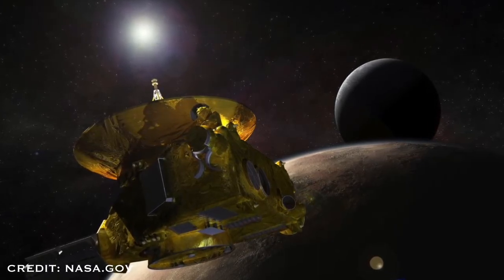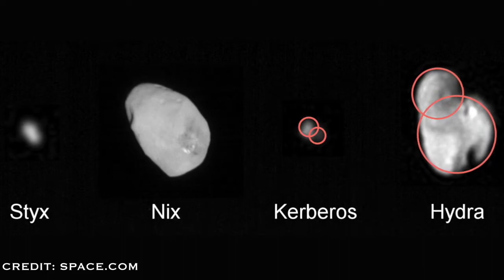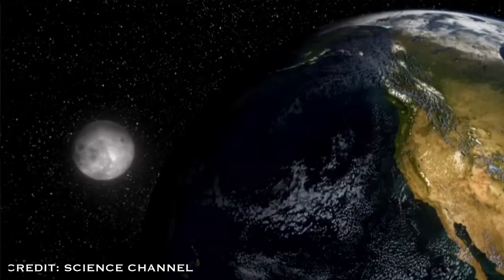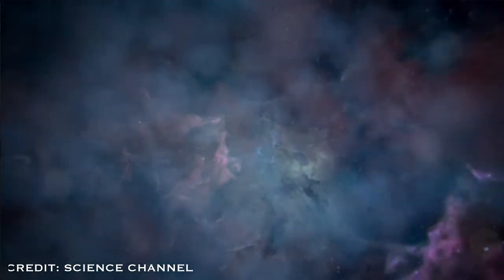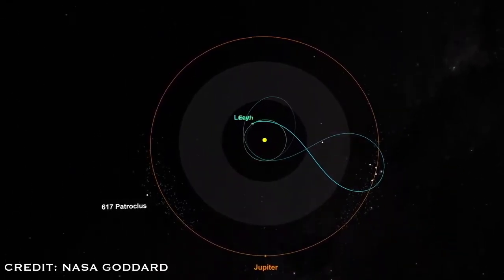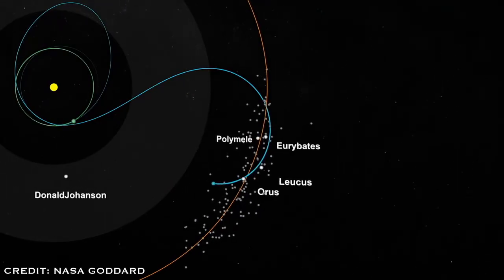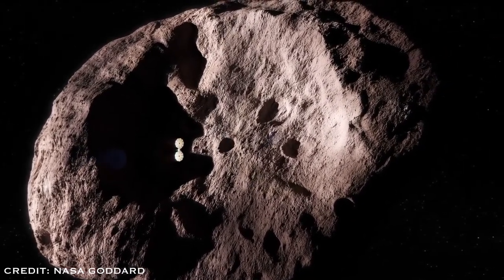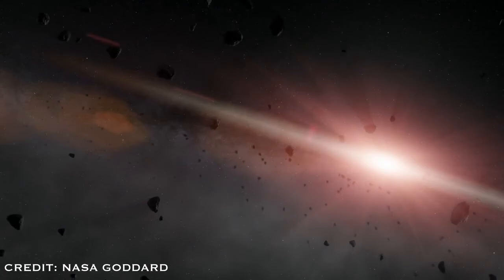Adriana Ocampo Interview for FastTIMES